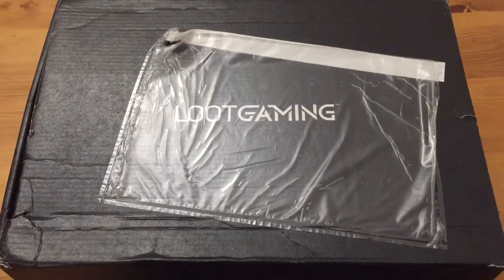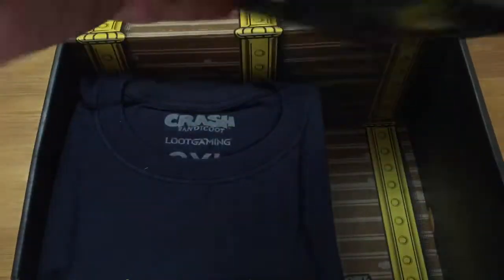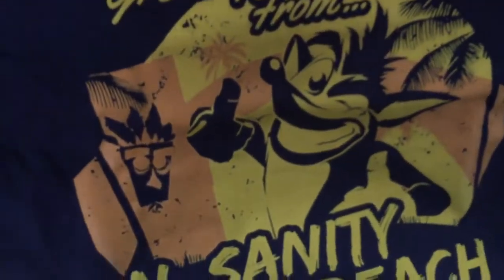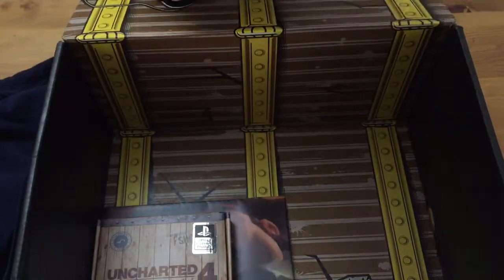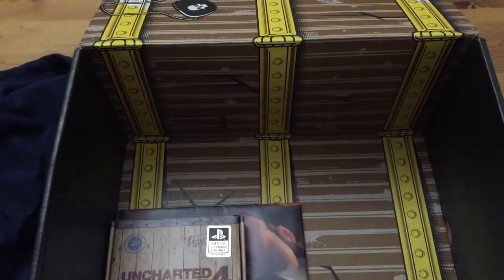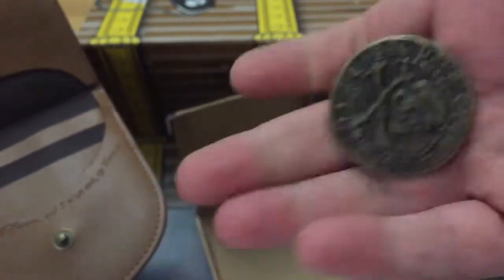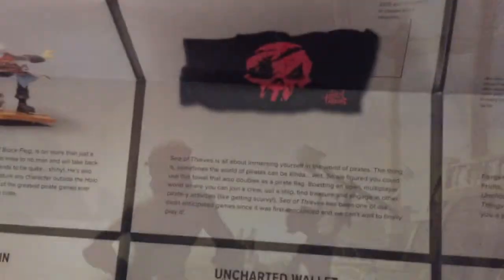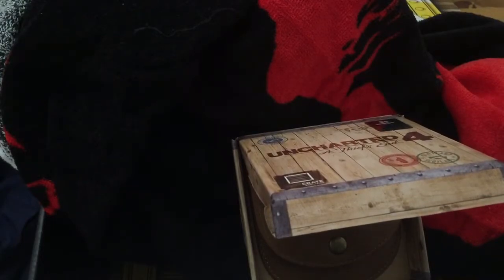Loot Gaming July 2017 Crate Unboxing South Africa